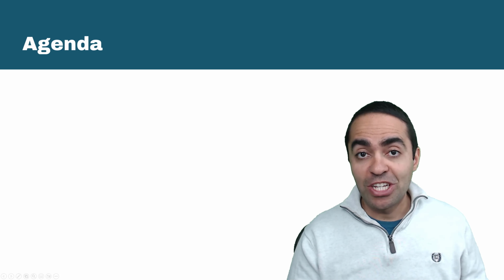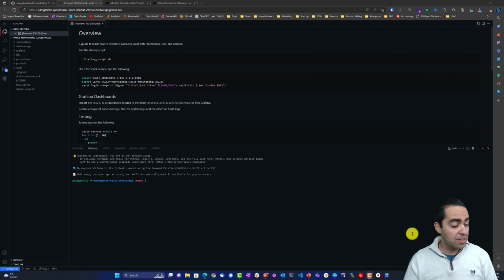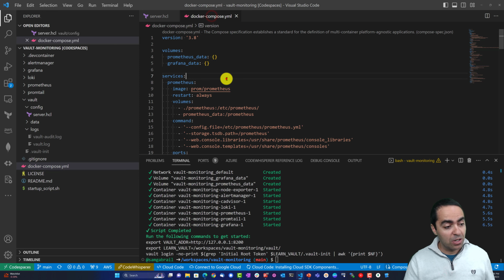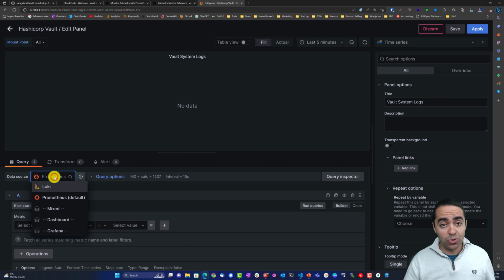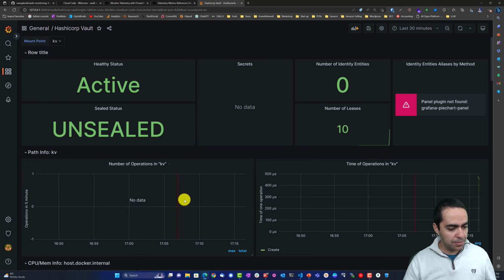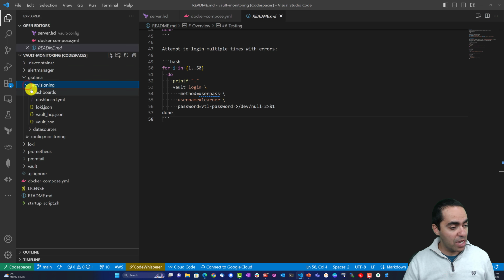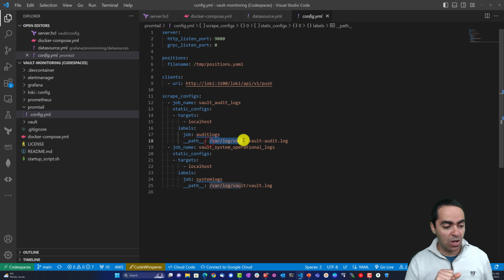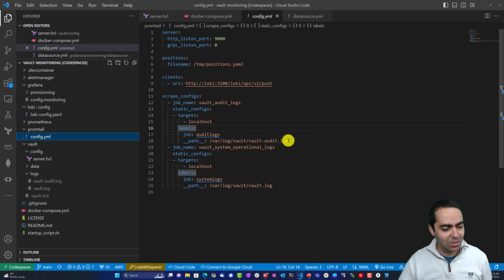HashiCorp Vault Monitoring Tutorial with Prometheus, Grafana, and Loki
This video is a HashiCorp Vault Monitoring Tutorial using Prometheus, Grafana, and Loki.
Monitoring Vault is essential to ensure its availability, performance, security, and compliance. By collecting and analyzing metrics (Telemetry), system logs, and audit logs from Vault, you can troubleshoot issues, identify trends, detect anomalies, and enforce policies. Monitoring Vault also helps to optimize resource utilization, reduce costs, and improve user experience.

Below is the monitoring stack used:

- Prometheus is a popular open-source monitoring system that can collect and store metrics from Vault.
- Loki is a lightweight log aggregation system that can ingest and query system logs and audit logs from Vault.
- Grafana is a powerful visualization tool that can connect to Prometheus and Loki and display metrics and logs in a single dashboard.

By using these tools together, you can monitor Vault's health, performance, security, and compliance in a unified and user-friendly way. You can also create alerts, dashboards, and reports based on the data collected from Vault.

If you're interested in learning how to use Vault in production as an operator, then check out my course Vault 202 for Operators

00:00 - Introduction
01:22 - Explanation Animation
03:43 - Demo Starts
10:44 - View Grafana UI
15:57 - Create some Data Points
19:20 - Some References
21:22 - Configuration Walks-through
30:31 - Wrap Up

  Day 2: Infrastructure as Code with Terraform
  Day 3: Containers and Kubernetes
  Day 4: Policy as Code (OPA + Sentinel)
  Day 5: CI/CD and GitOps (GitHub Actions + ArgoCD)
  Day 6: Observability and Security